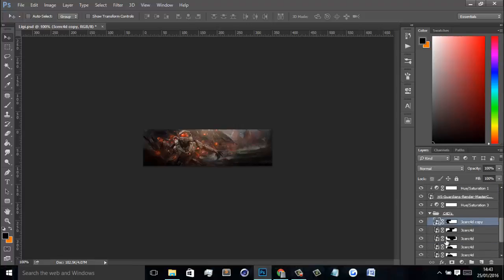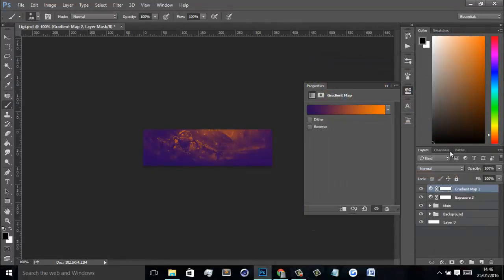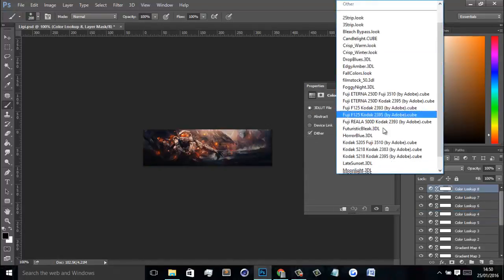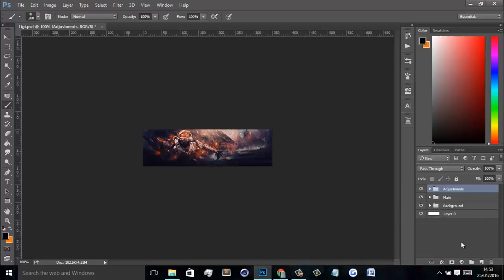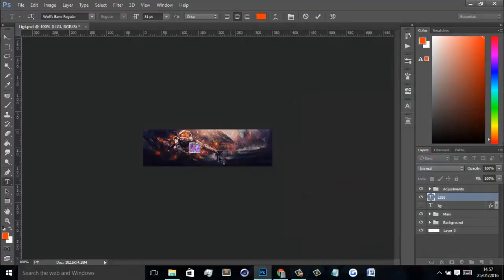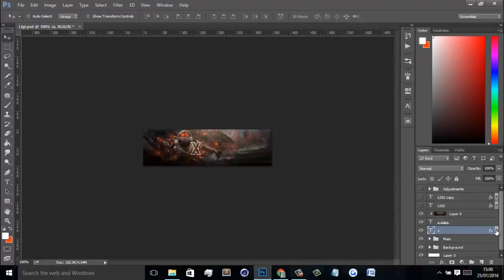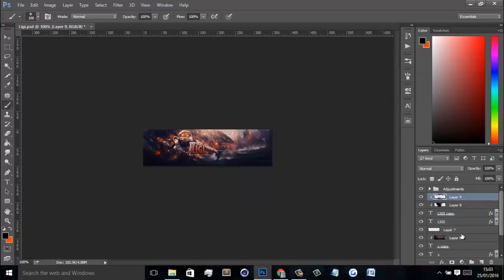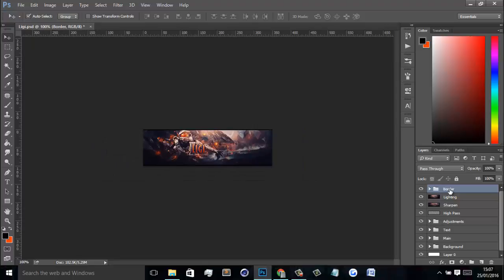Signature Making | Semi-Advanced | Adjustments and Final Touches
Welcome to my video, I hope you guys really enjoy it.

This channel is all about bringing you up to date Clash of Clans and graphic videos! I have everything from base builds to let's plays, trolling to live attacks, everything you could possible wish for related to clash is here!

Skype: PM me for details :)